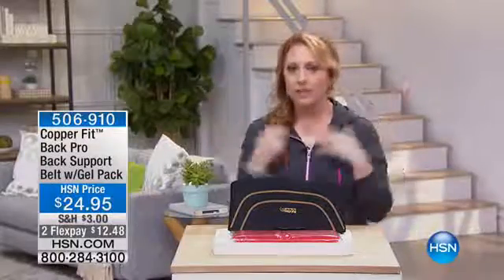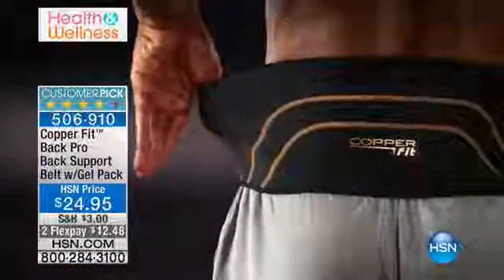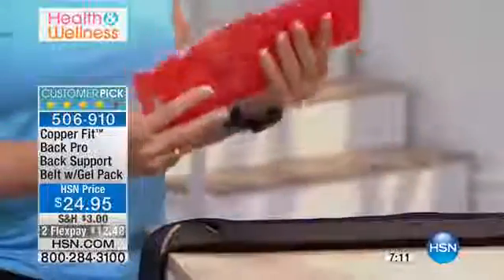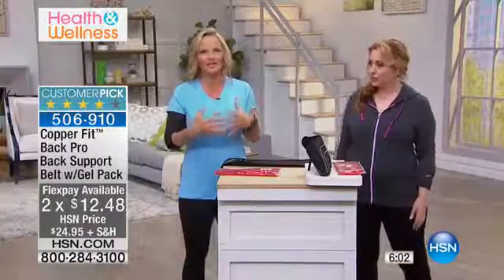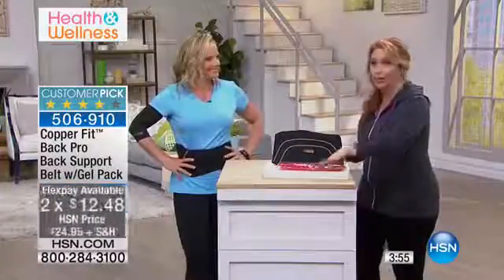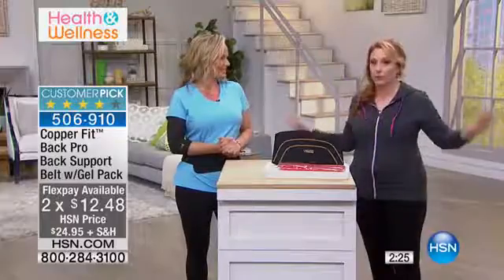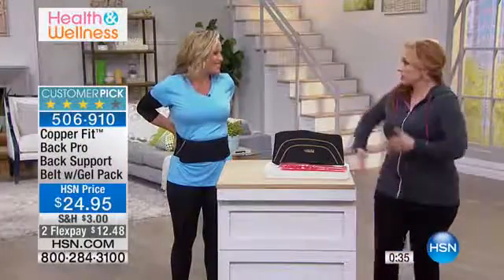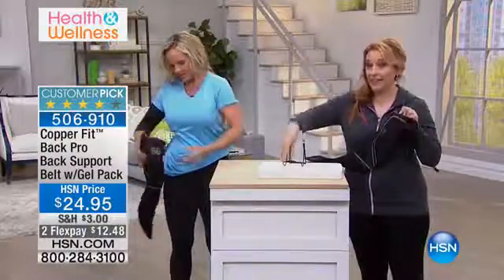Copper Fit Back Pro Back Support Belt With Gel Pack